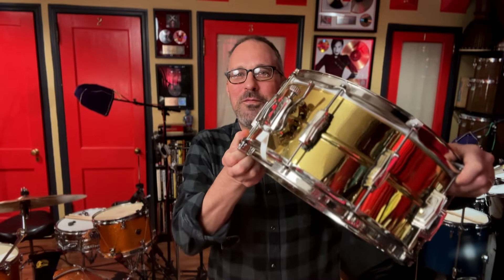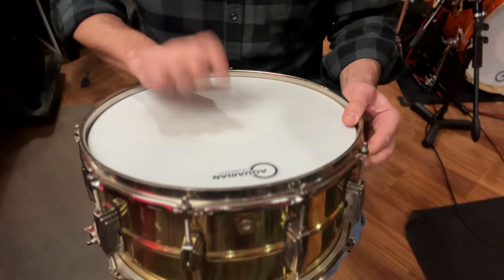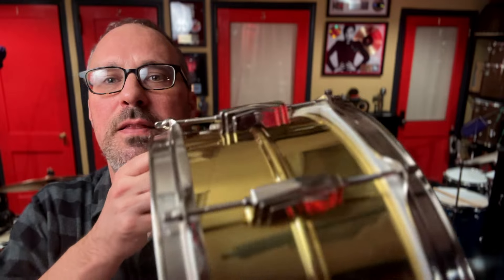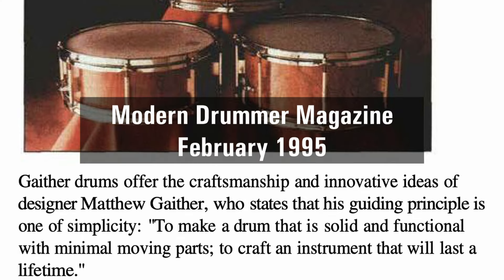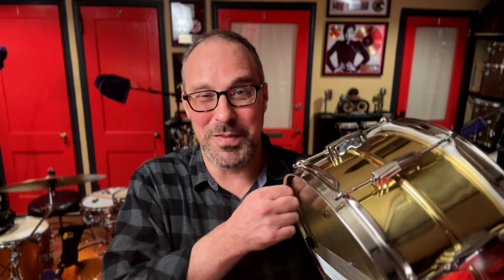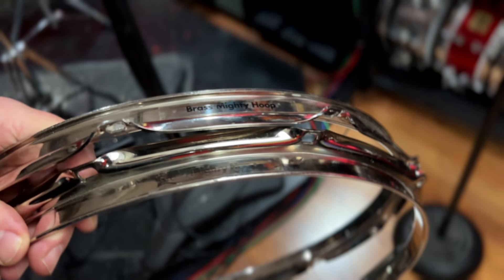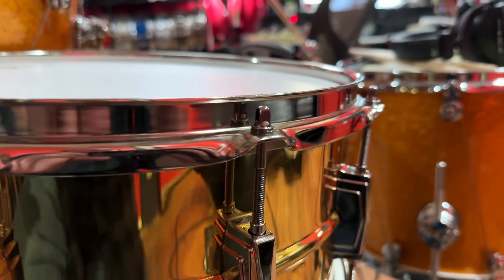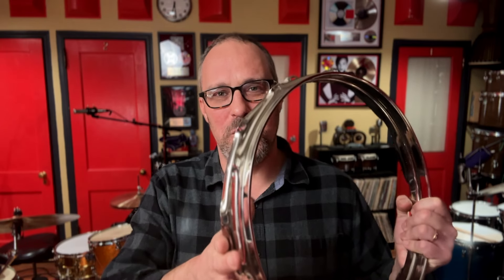Hot Rodding a Ludwig "Super Brass" Snare Drum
The Ludwig "Super Brass" 6.5x14" snare drum (LB403) is a beautiful drum in its own right, and a great tribute to a classic late-1950s model. But there are some modern additions to the specs that may or may not be improving the sound. Session drummer Dylan Wissing (Alicia Keys, John Legend, Drake) takes you through the steps he took to improve the sound, with some thoughts along the way (and one big screwup).